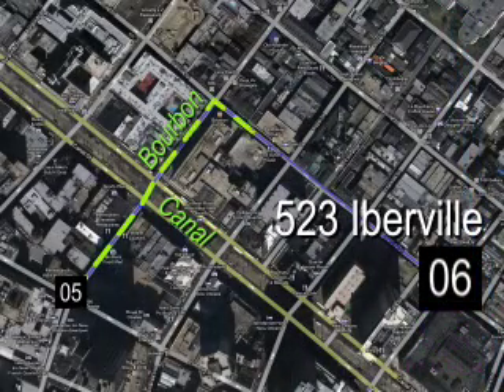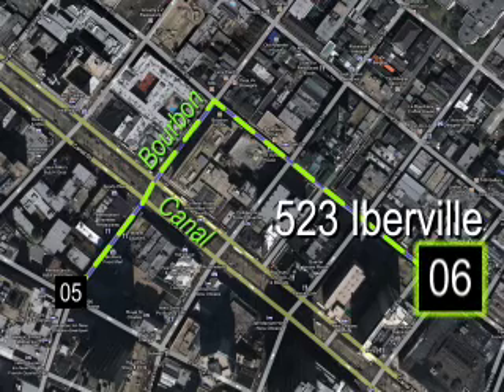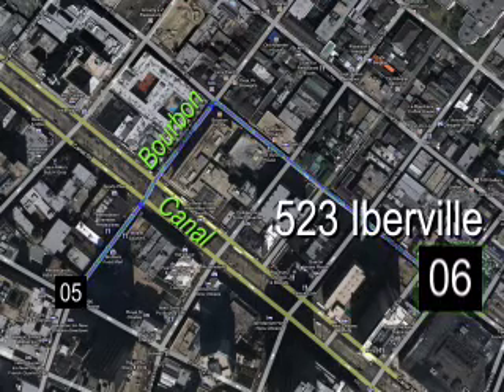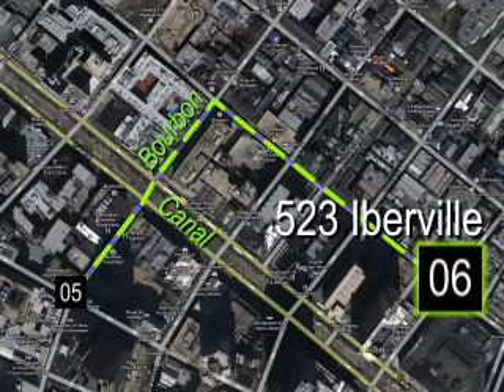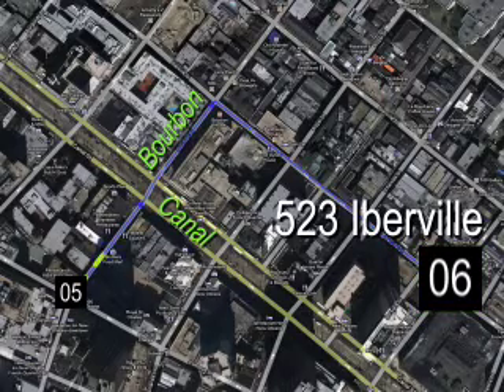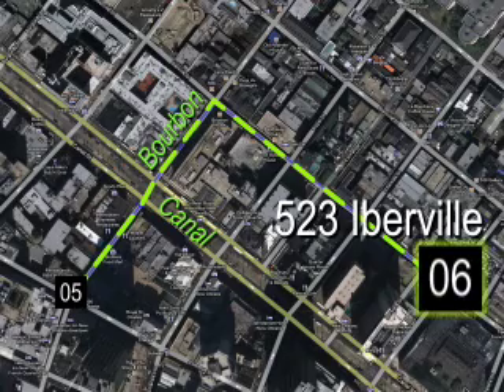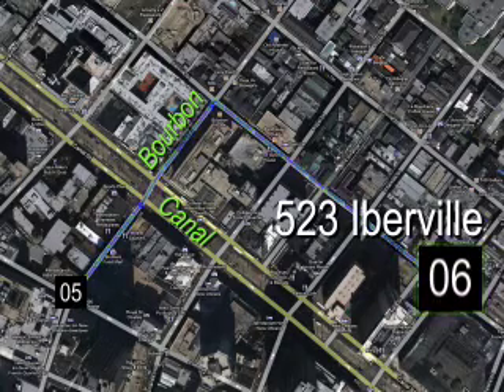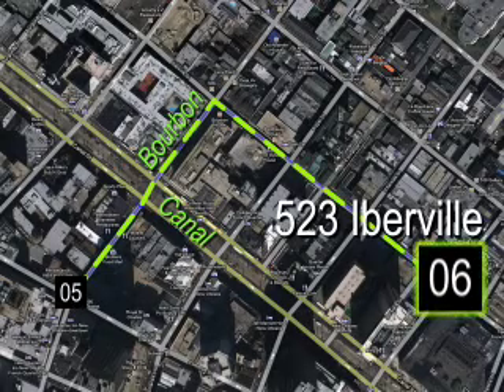descours 2009 TOUR 5 New Orleans EP3 Saccade.mov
Tour 05 DesCours PODCAST for "Saccade-based Display" by Hideyuki Ando, Tetsutoshi Tabata, Junji Watanabe, part of DesCours 2009 Installation series sponsored by the New Orleans Chapter of the American Institute of Architects.

Concept:
In daily life humans move their eyes naturally and unconsciously to get visual information, though the eye movements are hardly noticed. The Saccade-based Display uses the eye movements to present visual images. When light sources (LEDs) are fixed on a vertical line, and the flashing pattern is changed quickly during a horizontal saccade eye movement, a two-dimensional image can be perceived due to the afterimage expanded on the retina. The Saccade-based Display can show two-dimensional visual images of a ghostly nature in midair, without any projection screen, only by using a single line of light source. In addition, recent technological progress enables us to show even life-size photographic images such as humans and landscapes. The enhancement of the image quality of the Saccade-based Display provides a new perspective on design and aesthetic production.

Bio:
HIDEYUKI ANDO completed his master's course at the Graduate School of Engineering, Aichi Institute of Technology, in 1999. In 2000 he worked as a junior research assistant at RIKEN's Bio Mimetic Control research center. In 2001 he worked as a researcher at The University of Tokyo Interfaculty Initiative in Information Studies as a member of the former Japan Science Technology Corporation's 'harmony and control' project. From 2002 he was a research associate, and from 2007 a research specialist, at NTT Communication Science Laboratories. He is currently an associate professor at the Graduate School of Information Science and Technology, Osaka University, and is a doctor of Information Science and Technology. He devotes his research to the study of sensory, sentient and mobile interfaces, and virtual reality.

TETSUTOSHI TABATA is a visual installation artist who studied the Japanese dance-theatre butoh with Yoshito Ohno and Akiko Motofuji from 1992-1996 and became deeply involved with dance performance and projected scenography. In 1994 he co-founded 66b/cell, a collective using real time and pre-recorded computer graphics and animation to create different textures, lighting and kinetic effects. Performances and presentations include Ars Electronica 2002, The Japan Virtual Reality Society, the Seoul International Dance Festival, the Adelaide Festival, the Brisbane Festival, as well as performances and installations in NYC, Europe and Asia. Currently, Tetsutoshi is an invited researcher at Rikkyo Amusement Research Center (Rikkyo University) where he is investigating sound and visual environments for performance.

MARIA ADRIANA VERDAASDONK based herself in Tokyo in the early 1990s to study the Japanese martial art aikido and dance-theatre butoh. In 1994 she co-founded 66b/cell as a result of work combining body movement and multimedia. Collaborative investigation involves digital technologies to explore new possibilities for the multi-layering of visual and sonic textures where the dancer/performer potentially shapes and is shaped by these media. In 2007 she completed a practice-led PhD at Queensland University of Technology investigating interdependencies between performing bodies, visual and sonic media through the notion of poetic felt space. Performances include Ars Electronica 2002, ISEA2002, The Japan Virtual Reality Society, 2003 Seoul International Dance Festival and 2008 World Dance Alliance Global Summit. She received an RSA Encouragement of Arts Award for visual research on the Japanese art concept of ma in 1996 and the Peter Elkin Drama Prize for Faust II Project in 1997.

JUNJI WATANABE graduated from Department of Mathematical Engineering and Information Physics, School of Engineering, the University of Tokyo in 2000, and received his Ph.D. in Information Science and Technology from the University of Tokyo in 2005. He studies cognitive science, and its applications to communication devices and artistic expressions. His research has been performed not only from an academic viewpoint but also through creative activities in collaboration with artists and designers.